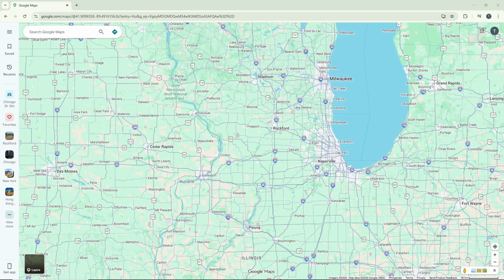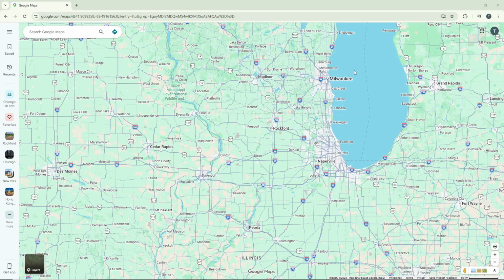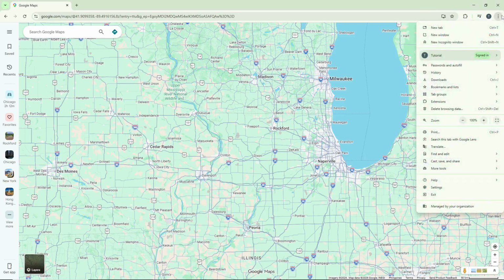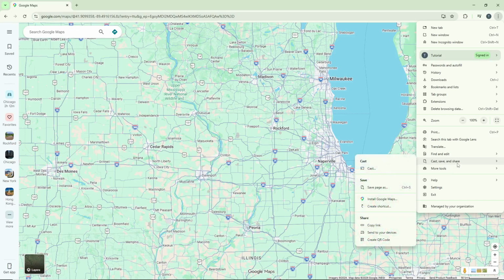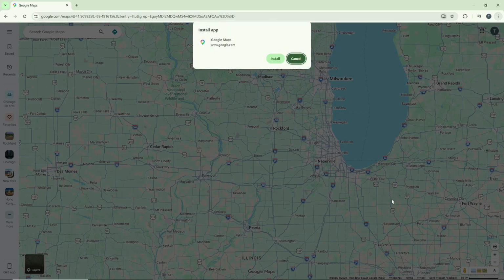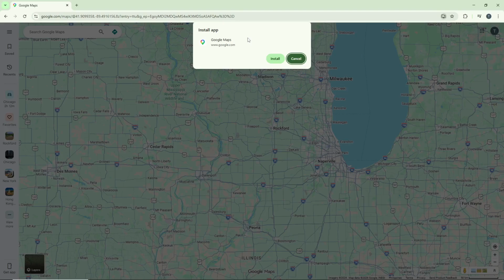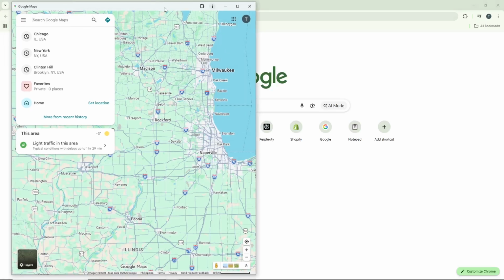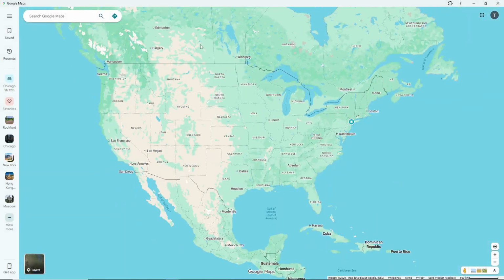How To Download Google Maps On PC For Windows (Tutorial 2026)